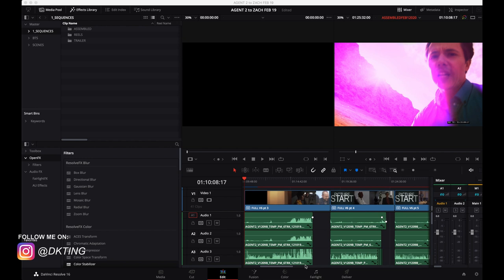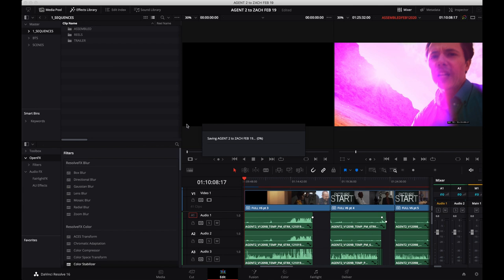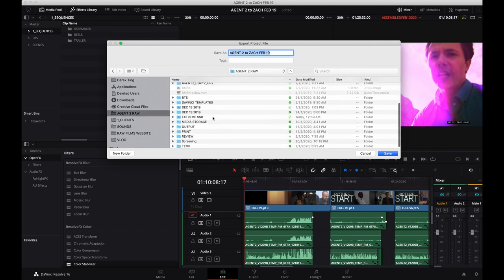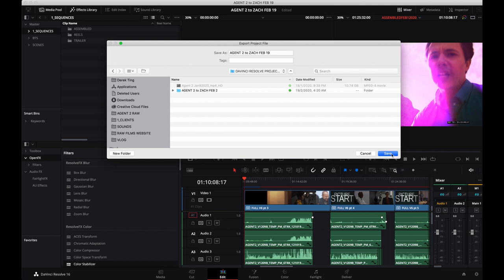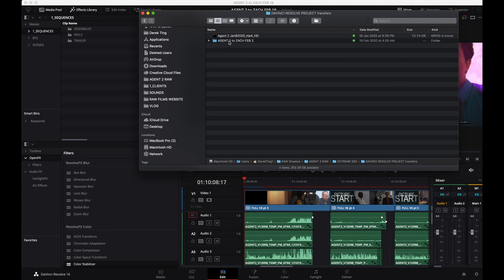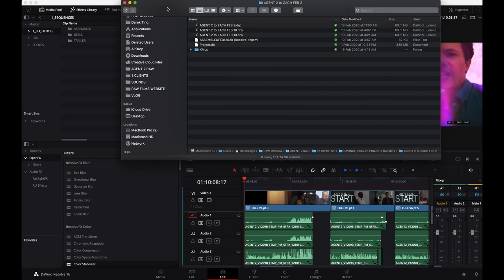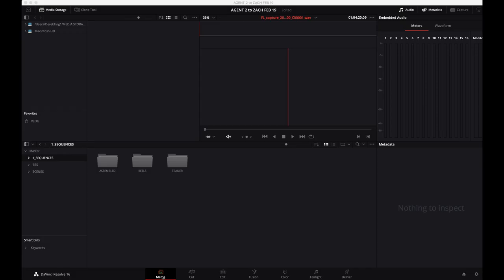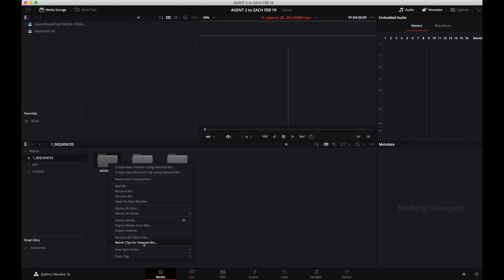How to share Davinci Resolve Projects with another editor/FX/colorist Tutorial, then relinking files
This Davinci Resolve Tutorial (using 16) is a way to share a project with somebody else such as your colourist so that you can pass the project to them easily.  I ran into a bug when doing this, so hopefully, this saves you time and money(so you don't have to pay a post house an exorbitant amount of money for something that's relatively easy.